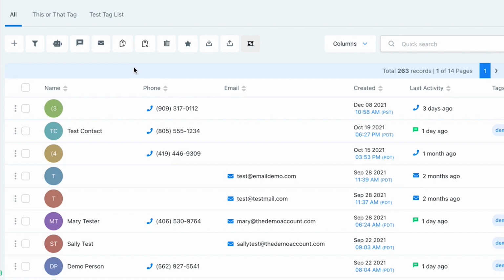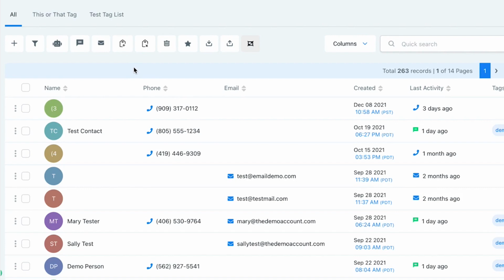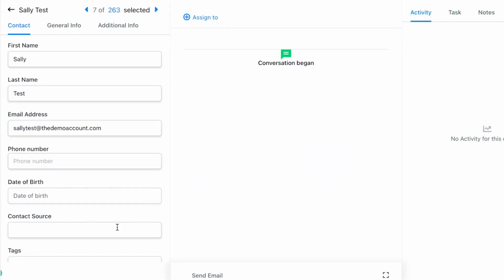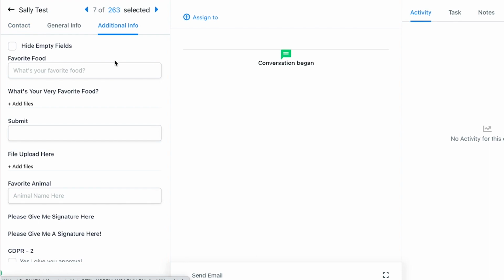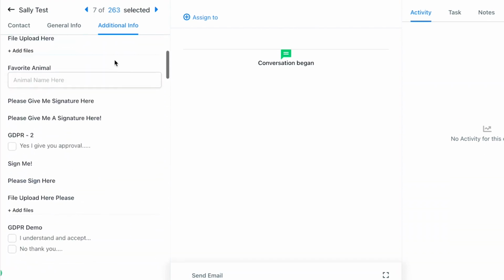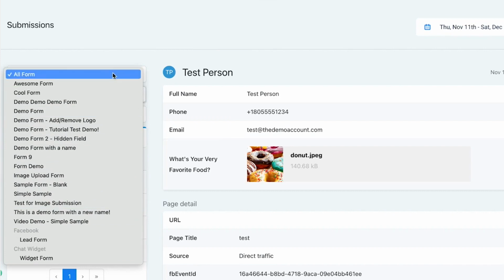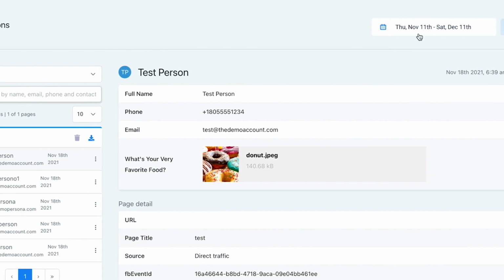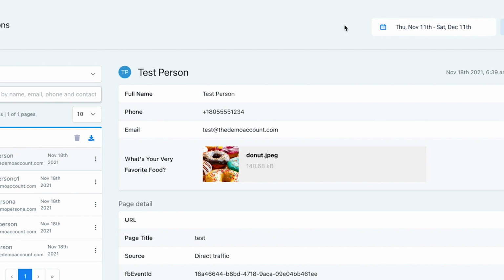How To Locate Survey and Form Answers in Media Shield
◼️ Surveys and forms can be a helpful tools to connect with leads and understand how to improve your company's services. As an extra step, you can also export the information or the answers to Google Sheets and then break it down to see the data in whichever way you want. Here's how to locate Survey and Form answers:

◾️ Option 1: The answers are stored within each contact record. There are two different ways to find answers submitted for a specific contact.

- You can look within specific contact records under "Additional Information" on the left side of their contact page.

◾️ Option 2: You can find the answers under Form Builder → Submissions. Search by contact here, and you can see all answers.